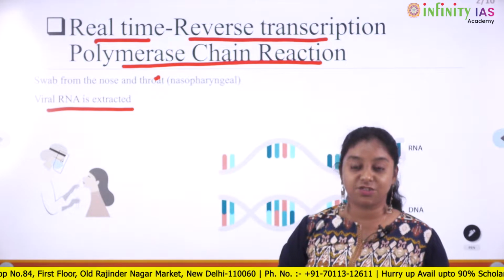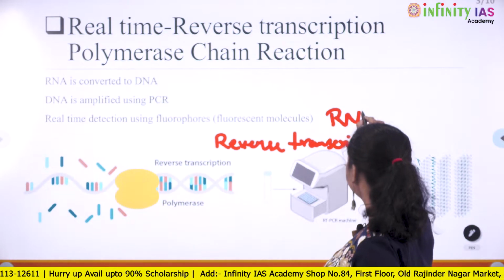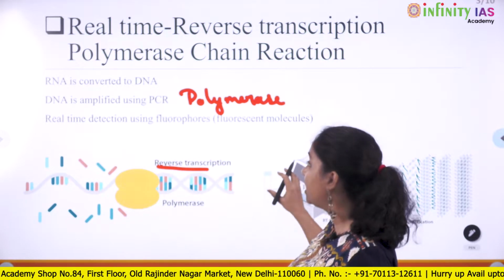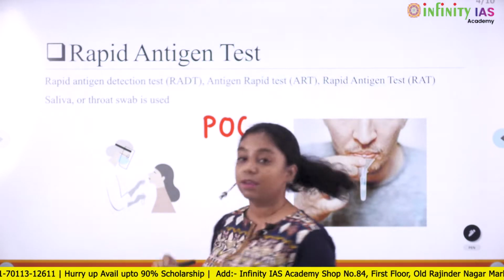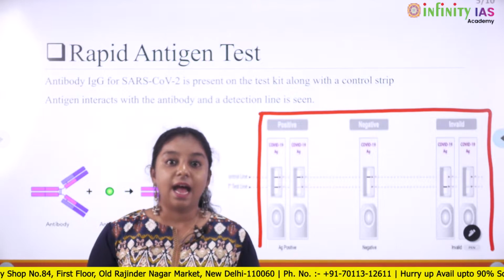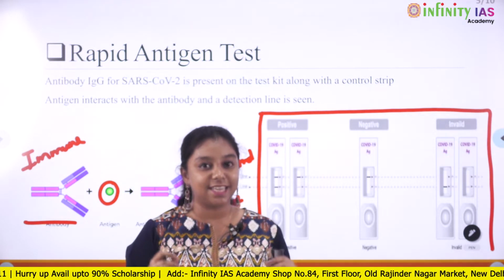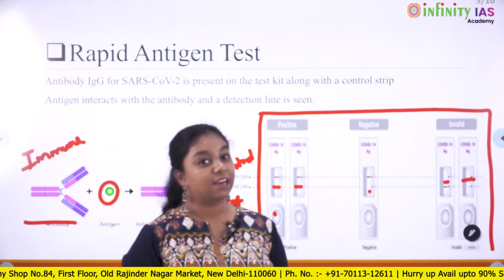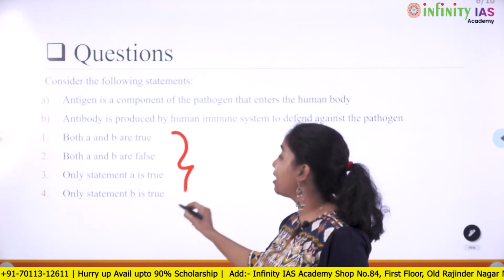What is RT-PCR & RAT? | UPSC EXAM 2022 | INFINITY IAS ACADEMY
What is RT-PCR and RAT? |  UPSC EXAM 2022 | INFINITY IAS ACADEMY

✅  Join our 1 year Integrated Batch
✅  Hurry up Avail upto 90% Scholarship

Admission open..

Address:- Shop No. 84, First Floor, Old Rajinder Nagar Market, New Delhi-110060.

Address:- Mankar Wada, Near Modi Ganpati, Patrya Maruti chowk, Narayan Peth, Pune.